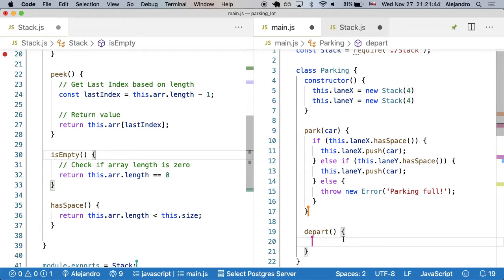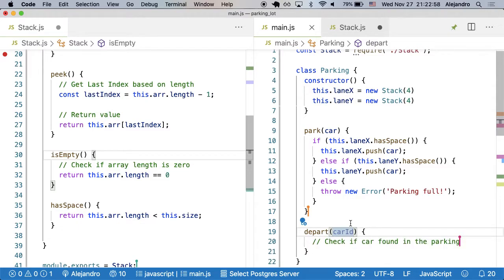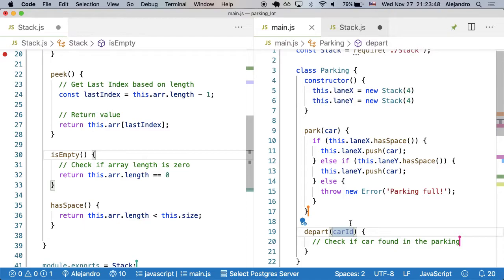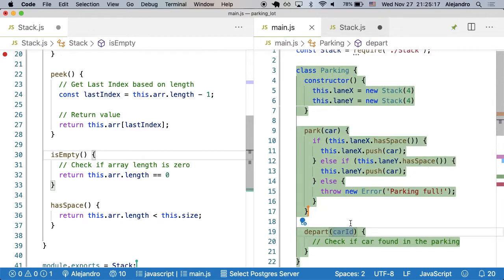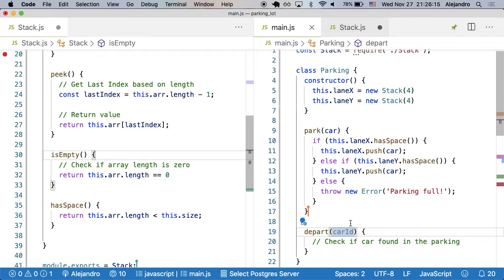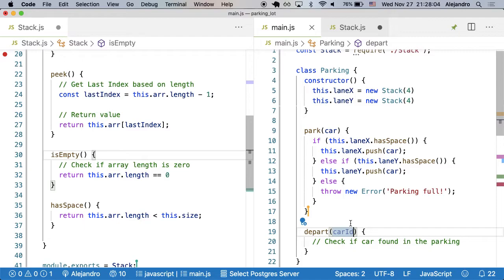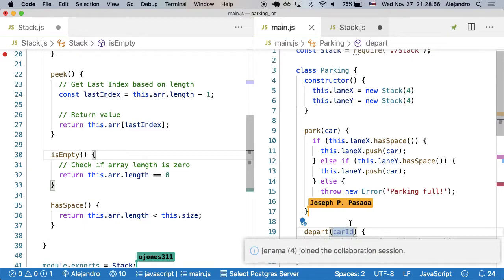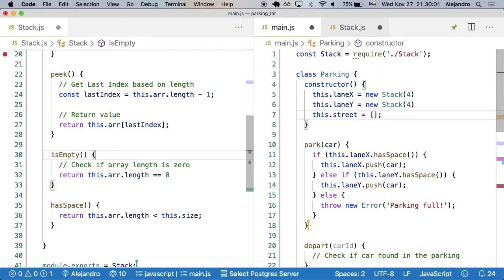Parking Lanes DSA Problem Approach